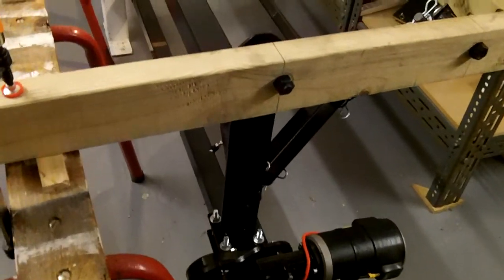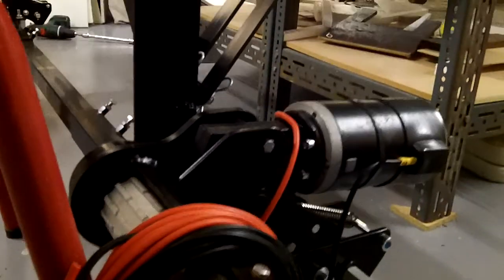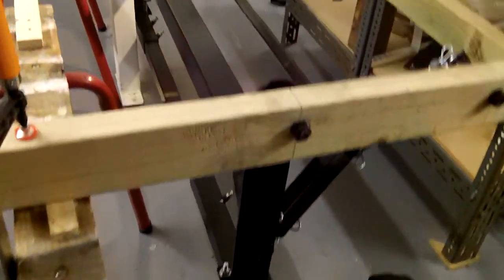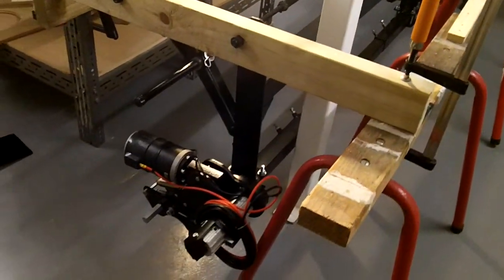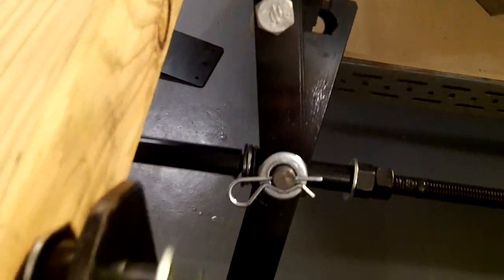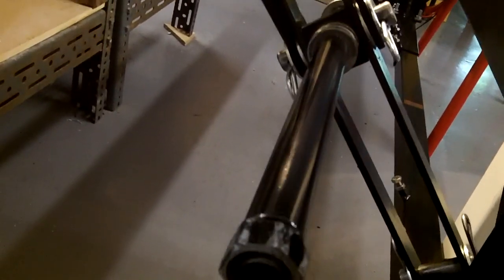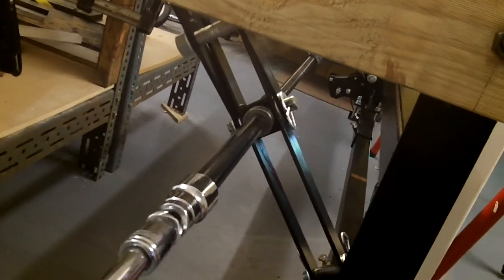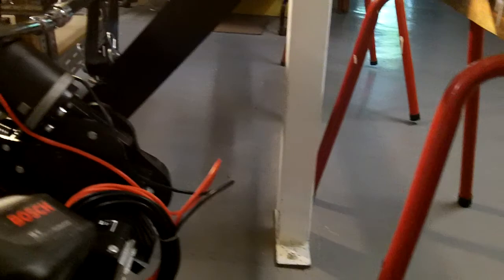Swing-away mount lifts a remote caravan mover clear above the axle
This is a behind the scenes glimpse of the Tow Care Brisbane Swing-away Jack Mount for a remote caravan mover. Off road caravans have a special problem with the high clearance under the chassis. The Jayco Swan camper for example has a height of 630mm from under side of the chassis to the ground. The standard adapter bracket that comes with any of the remote caravan mover kits will not cope with this height. The Swing-away Jack Mount however, positions the caravan mover motors, as per the mover operations manual, horizontally 20mm from the centre of the caravan wheel. When traveling, the caravan owner can wind-up the motors and swing the caravan mover cross member, above the height of the caravan axle. This gives the caravan owner the best of both worlds, a strong mounting option and higher clearance for travel.